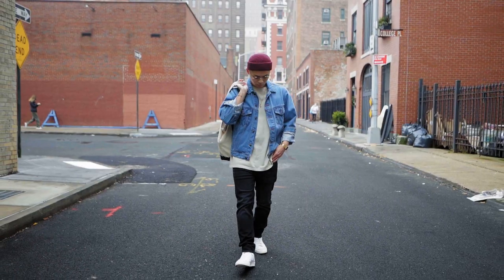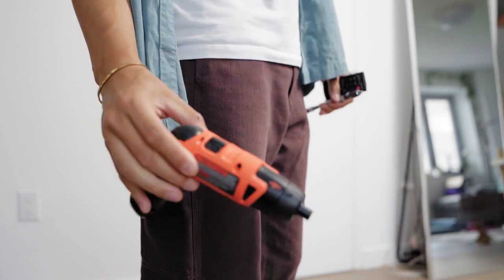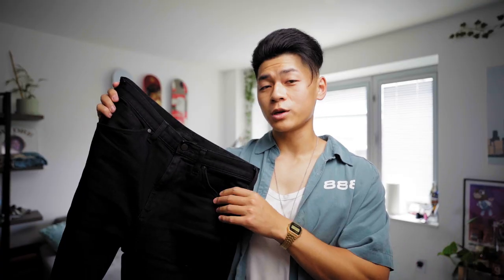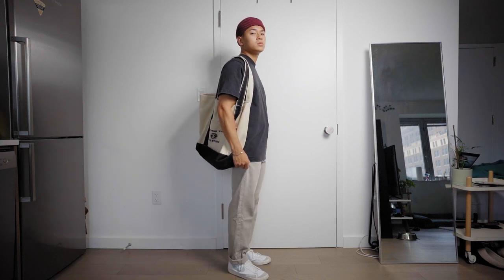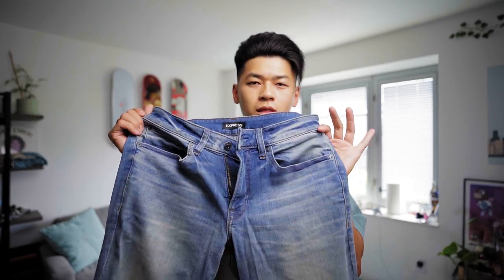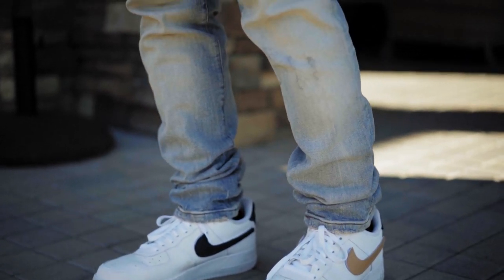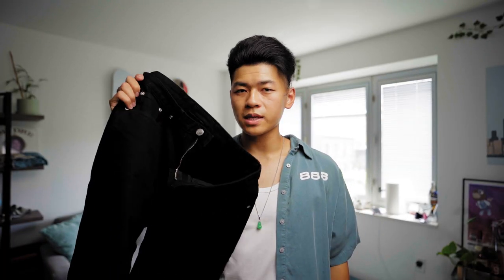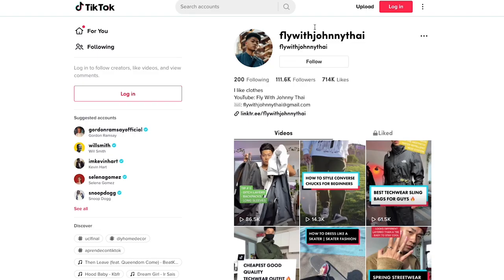My Favorite DENIM JEANS | Denim Collection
Denim In The Video:

Express Faded Black Denim
Express Straight Cut Light Denim
Express Athletic Slim Light Wash
Levi's Carpenter Jeans (They have tan as well)

Today we are gonna talk about all the denim jeans that I own. My favorite ones in my collection ranging from Levi's, Express, H&M, and plenty more